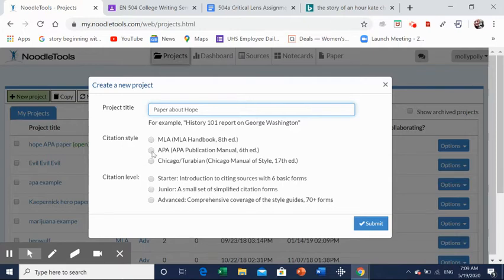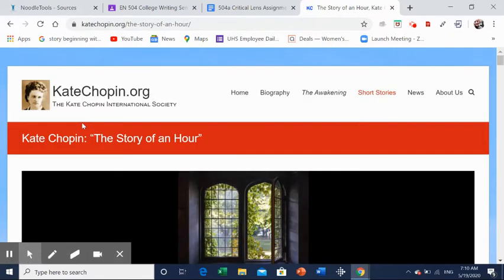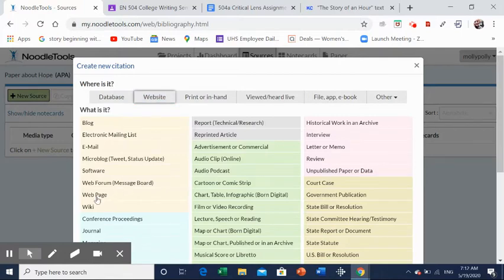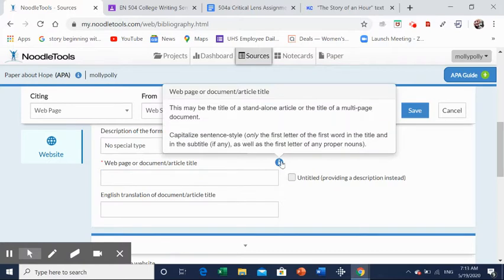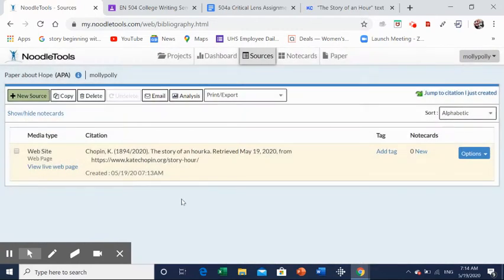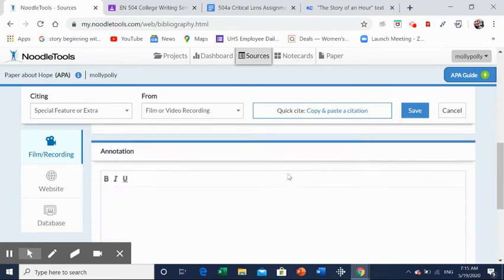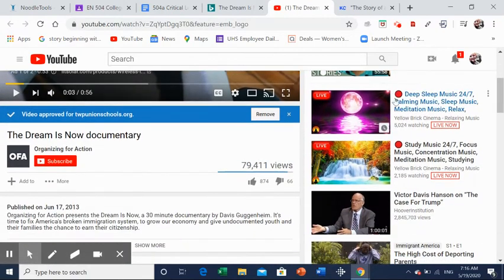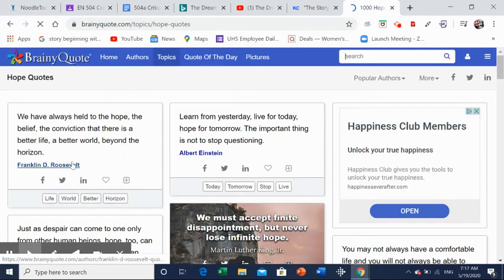3409555333 ref page